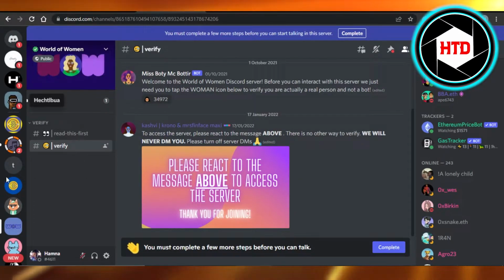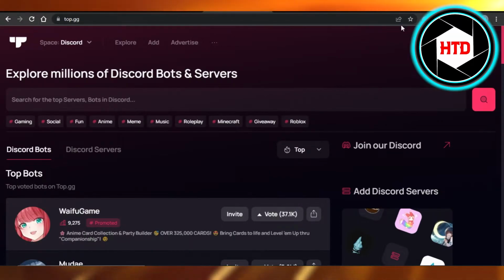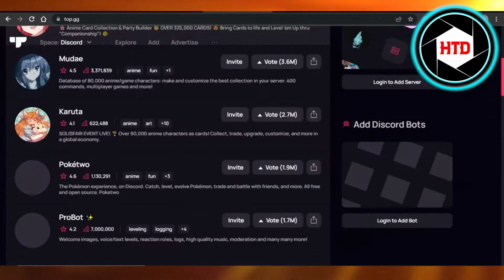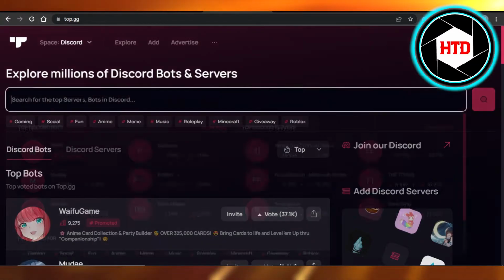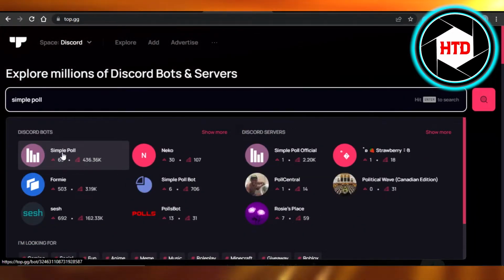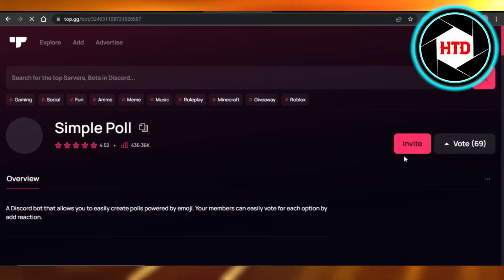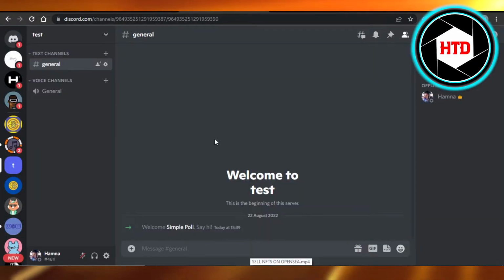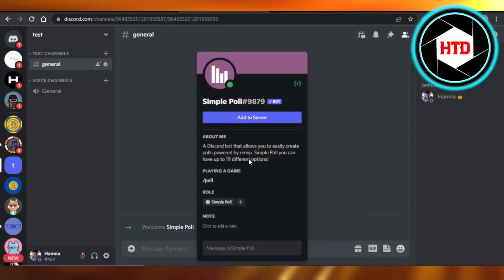How To Make A Poll On Discord (Quick And Easy!)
Learn How To Make A Poll On Discord. It is really easy to do and learn to do it in just a few minutes by following this super helpful tutorial to get a better understanding of everything.